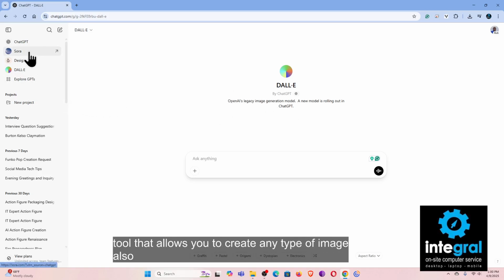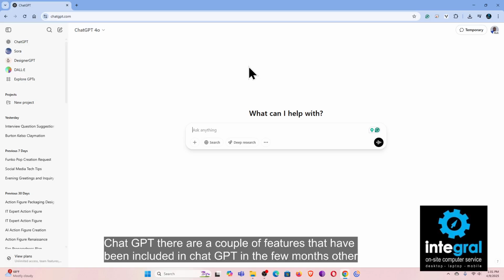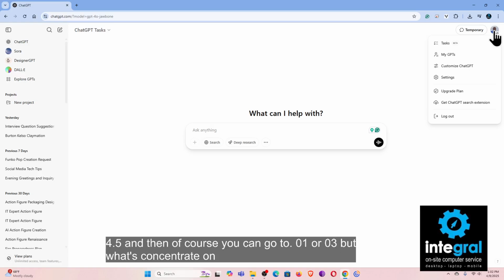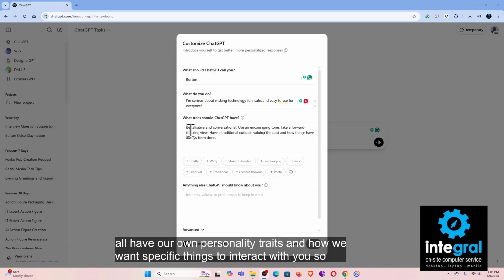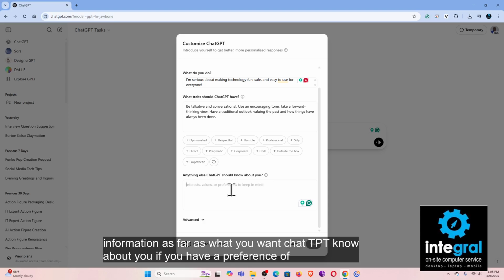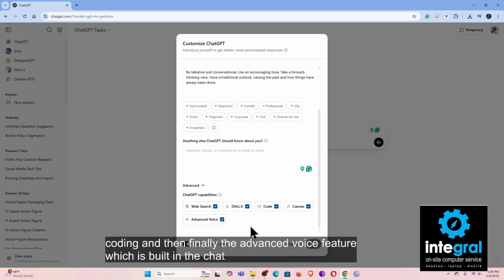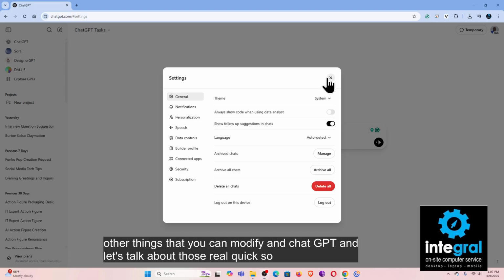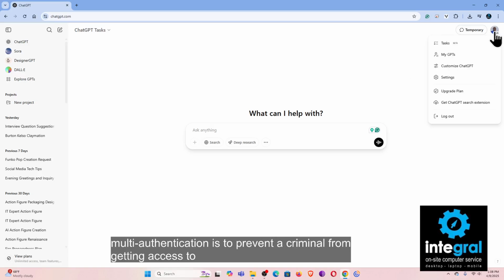How To Use ChatGPT's New Memory and Personalization Feature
Tired of generic AI responses that treat you like just another data point? In this video, I'll show you how to train ChatGPT to finally understand your unique genius (and maybe even your slightly weird quirks). Prepare for an AI that gets you.